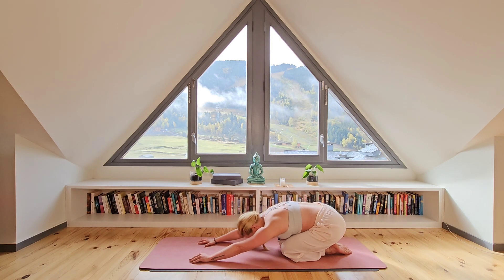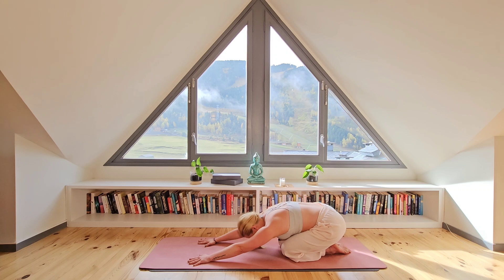Yoga Class || Full Body Opening || Short & Effective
Embark on a transformative journey with my latest YouTube yoga class, where we explore the world of Vinyasa Yoga for all levels.

Immerse yourself in creative and invigorating flows designed to bring both beginners and seasoned practitioners into alignment.

Join me on the mat as we embrace the art of movement, breath, and inner balance in this empowering Vinyasa Yoga session suitable for everyone, regardless of experience level.

Unleash the power within and cultivate a harmonious connection between mind, body, and spirit.

This class will help take your practice to the next level, and leave you feeling amazing!

We will be stretching, lengthening, and toning the entire body.

Lets dive into a world of tranquility and strength with our weekly yoga and fitness classes.

Whether you're a yoga beginner or seeking an invigorating challenge, our offerings include gentle options like chair yoga, empowering practices like power yoga, and the soothing embrace of yoga nidra.

Join us for invigorating morning sessions, full-body experiences, and personalized journeys from the comfort of your home.

Explore the benefits of hatha and vinyasa flow, with specialized classes targeting flexibility, strength, and weight loss.

Elevate your practice with expert tips, guided stretches, and a community of like-minded individuals.
Embrace the transformative power of yoga.